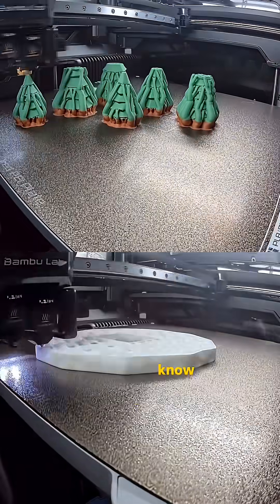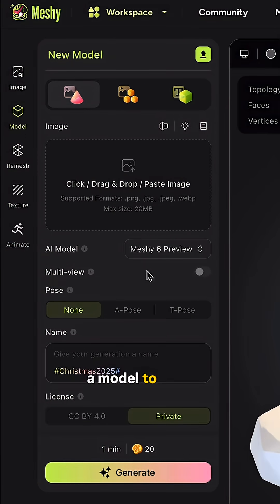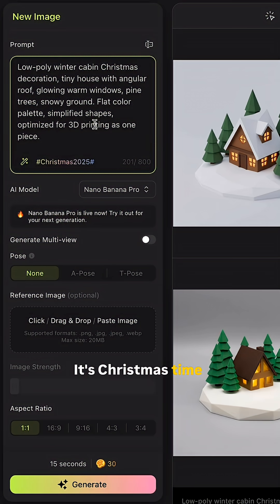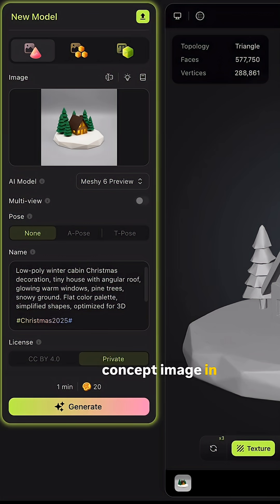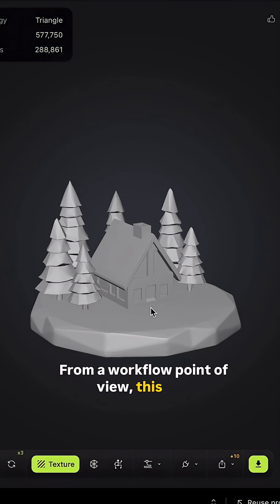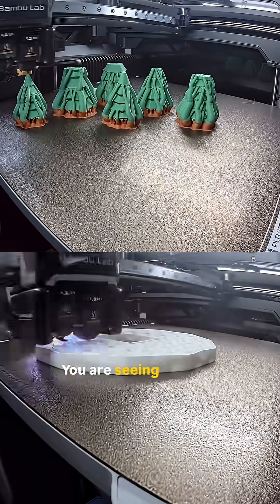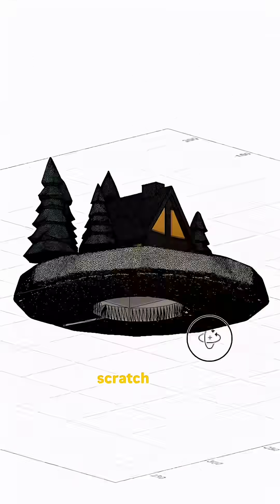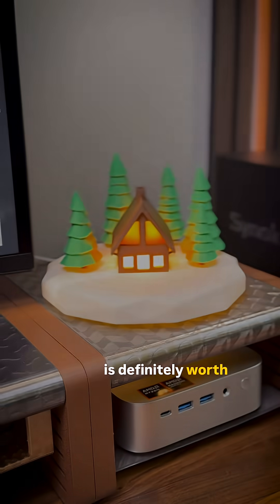I used Meshy 6 Preview to go from idea → AI image → 3D model → print, with Nano Banano Pro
Creating a 3D model is often harder than printing it.

In this video, I use Meshy 6 Preview to go from a simple idea → AI-generated image → 3D model → straight into my slicer.
With Nano Banana Pro and direct Bambu Studio integration, the whole workflow feels fast and practical — even if you’re not a 3D artist.

From concept to a real printed decoration in just a couple of hours.